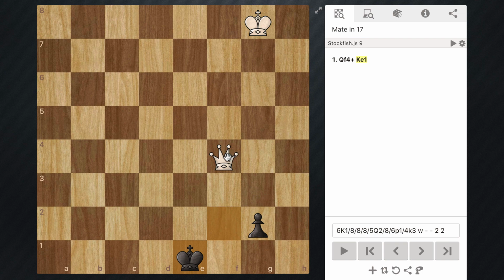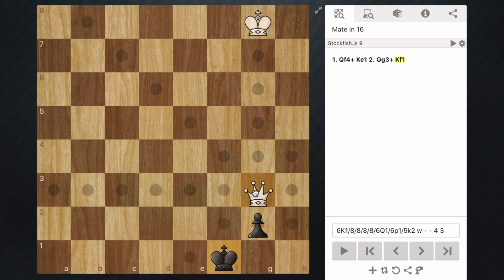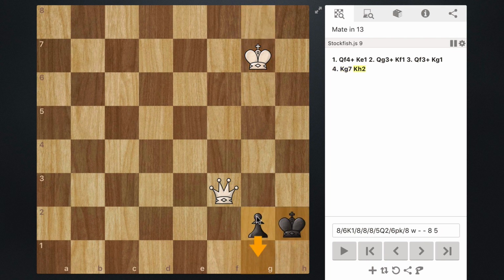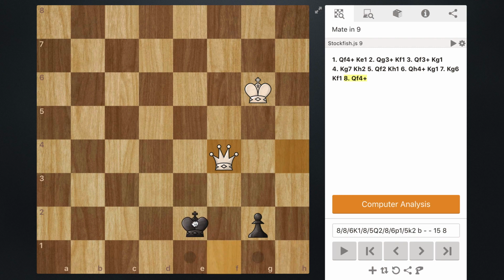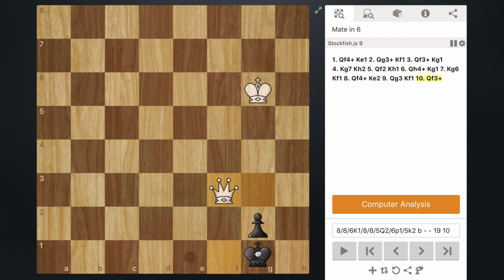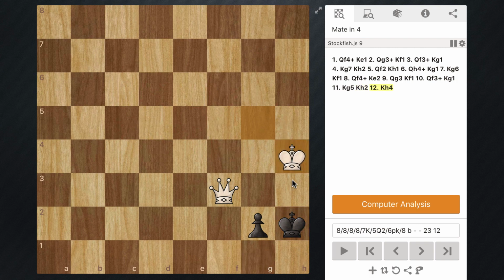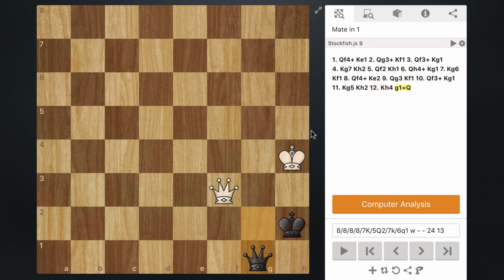Chess Endgame for Beginners - Lesson 20 - Queen vs Pawn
In this chess endgame lesson, we learn how to win with a Queen vs Pawn. This may seems like an easy position, but there are some important techniques to be aware of.